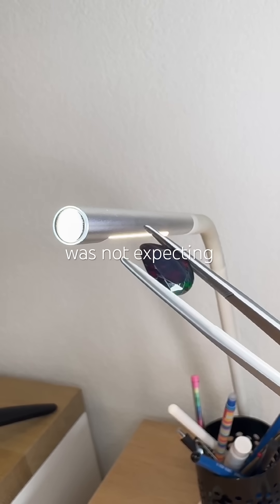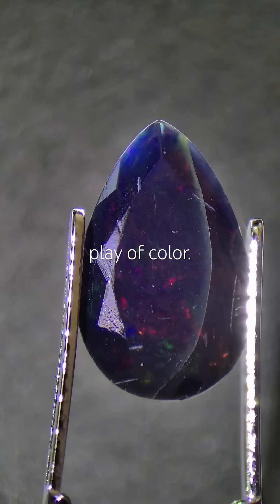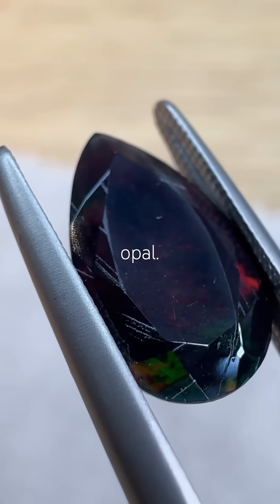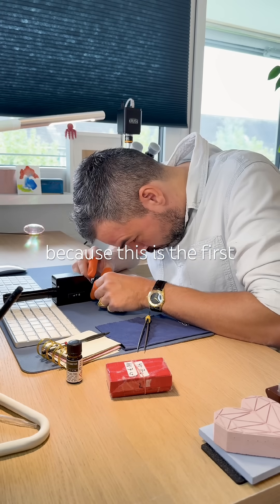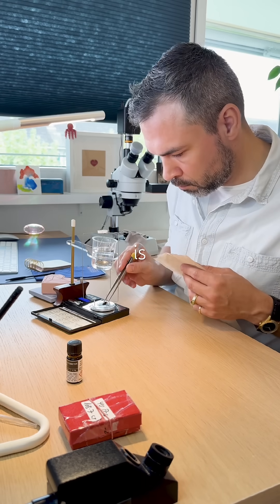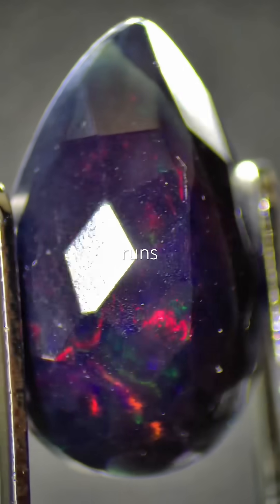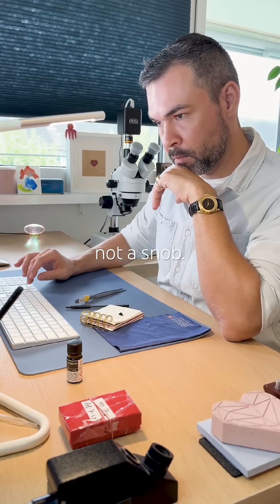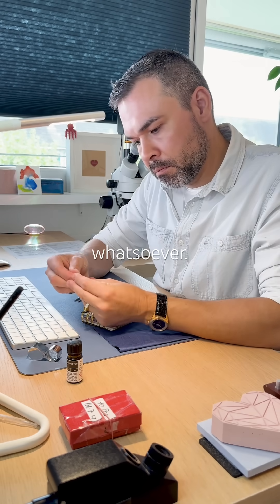A Faceted Opal Hiding in the Red Treasure Box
I was testing a brownish red stone expecting a garnet, then I saw a green flash that disappeared under the loupe. That play of color gave it away.
The refractive index landed around 1.425, confirming opal. This is the first faceted opal I have ever examined. Everything until now had been cabochons.
It could be treated, and I do not mind that at all. A find like this is always a win.
Would you have guessed opal?
More gem tests and gemstone stories